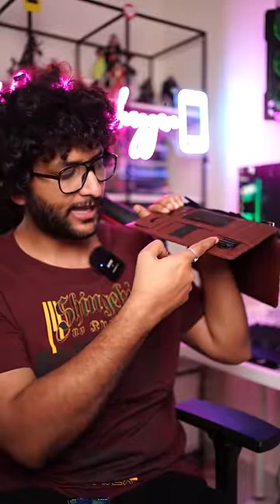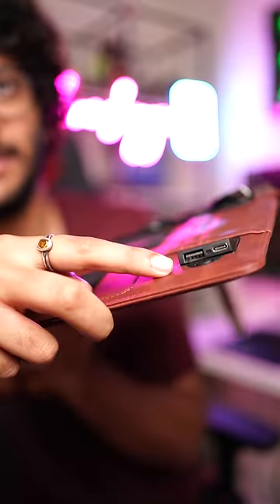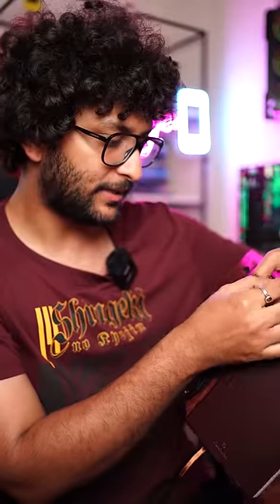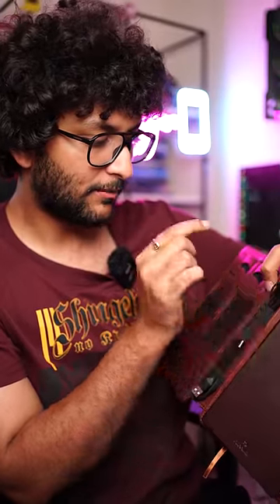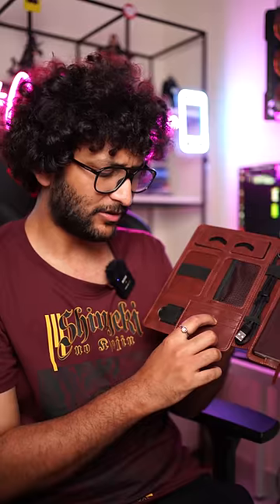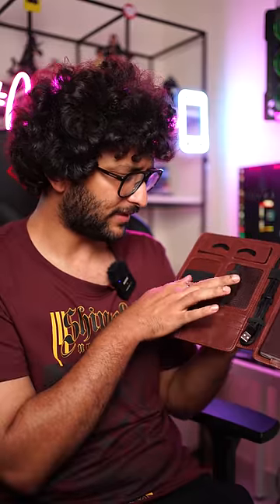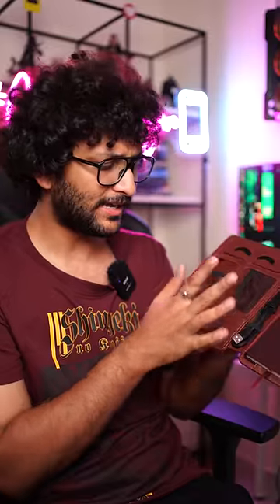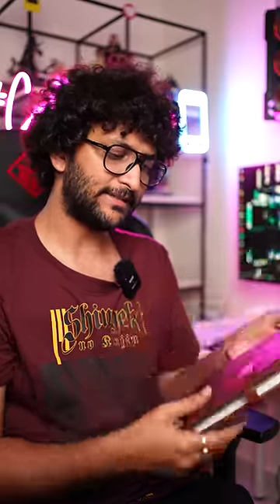Pennline Organiser | Mini Review | Malayalam